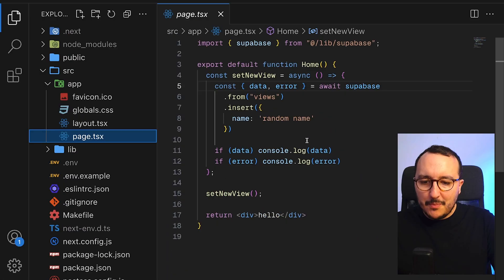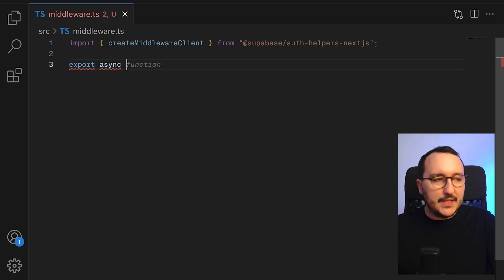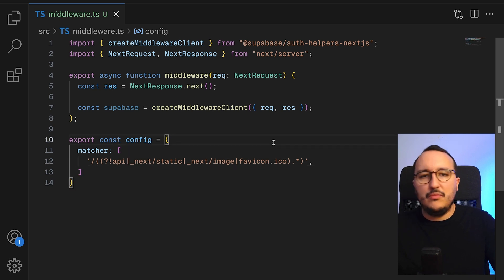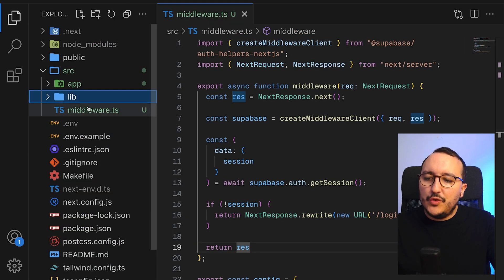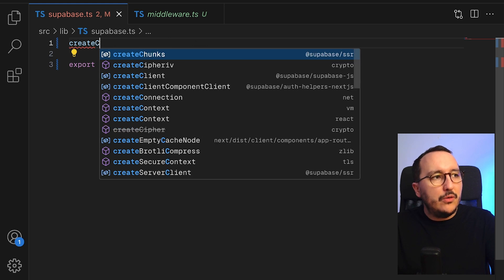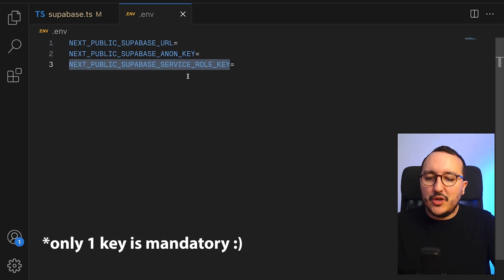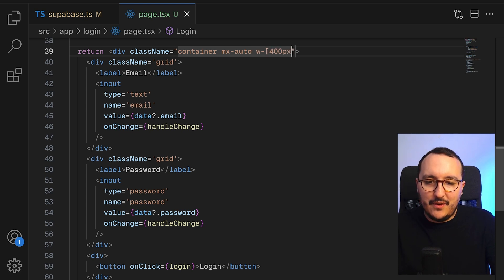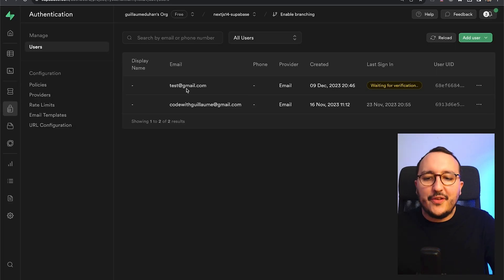Auth Client with Nextjs 14 & @Supabase — Course part 2